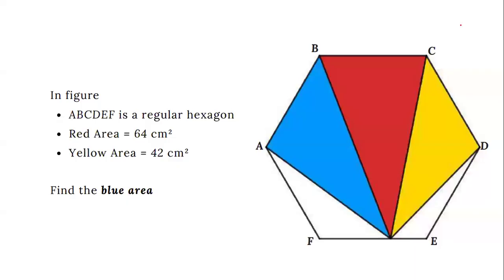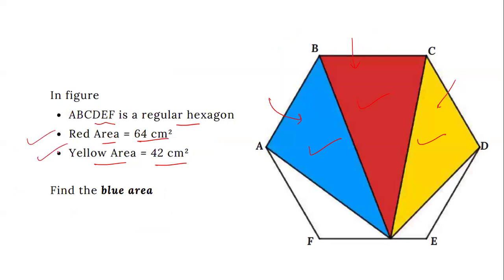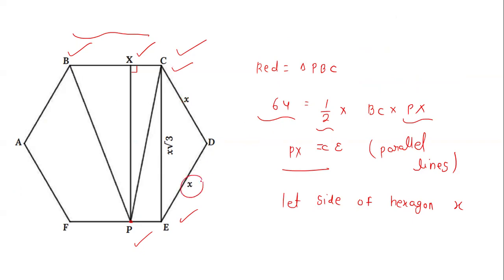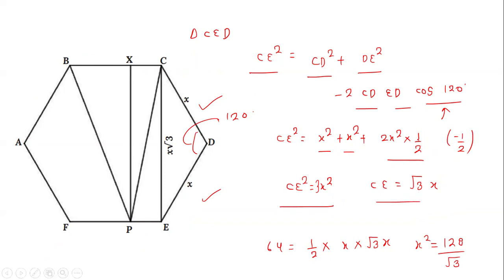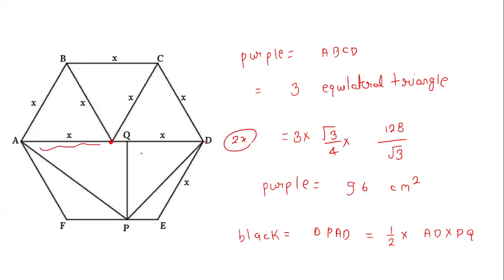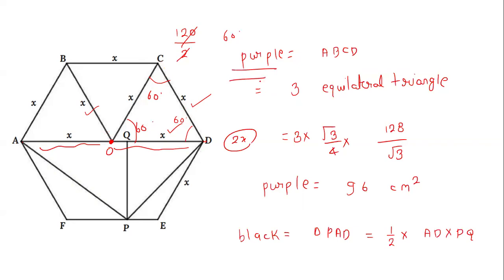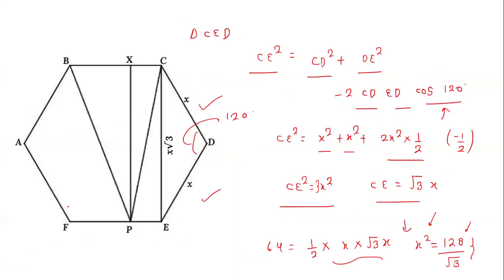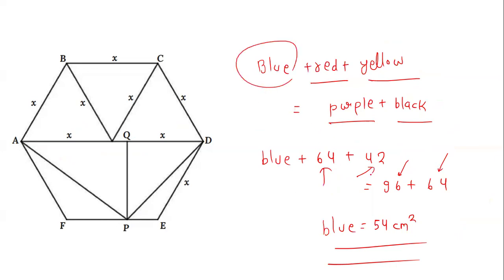Geometry Problem 35